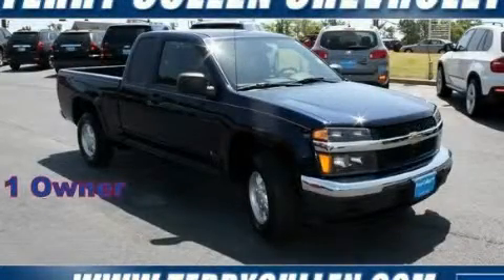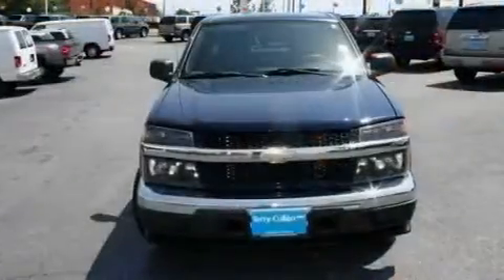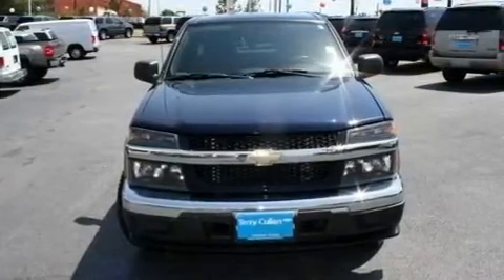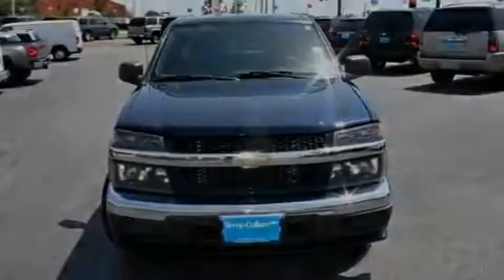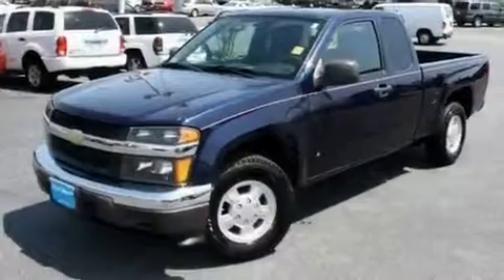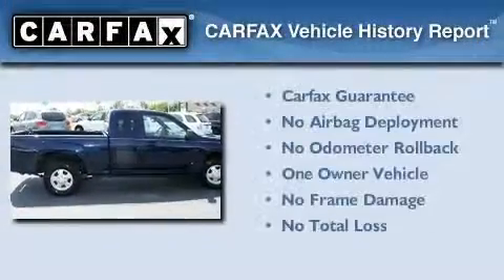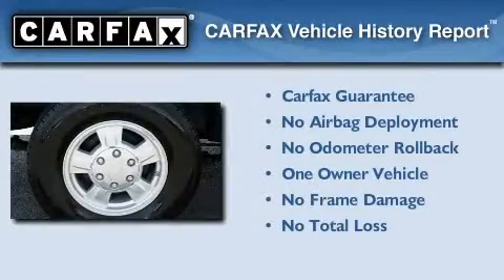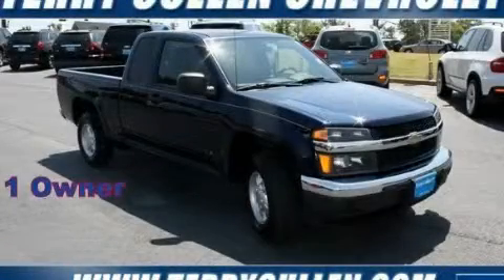2007 Chevrolet Colorado Jonesboro GA 30236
Year : 2007
 Make : Chevrolet
 Model : Colorado
 Engine : Gas 5-Cyl 3.7L/226
 Trans . : Automatic
 Exterior : Imperial Blue Metallic
 Miles : 27,277
 Interior : Very Dark Pewter
 TERRY CULLEN SOUTHLAKE CHEVROLET
 1250 Battlecreek Rd
 Jonesboro , GA 30236
 Pre-Owned 2007 Chevrolet Colorado Jonesboro GA